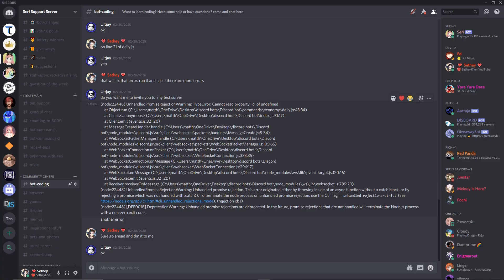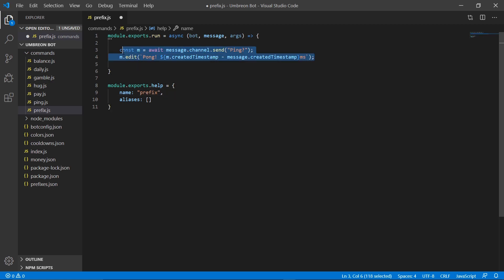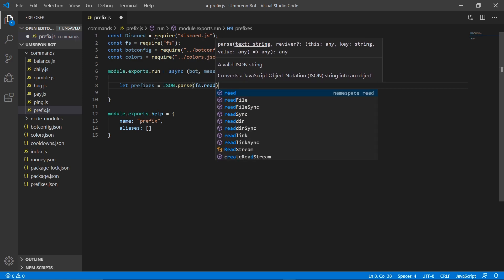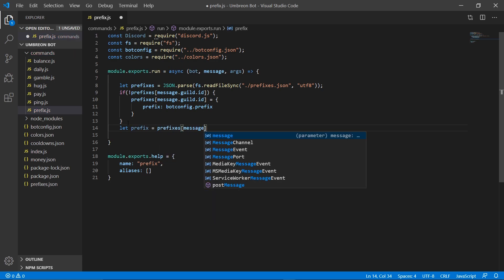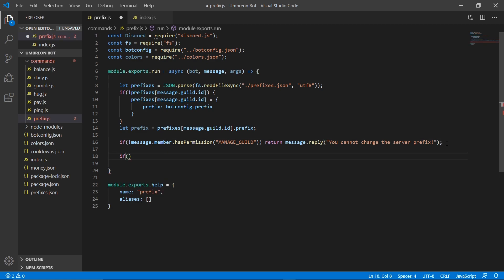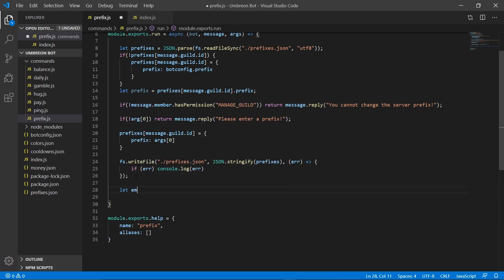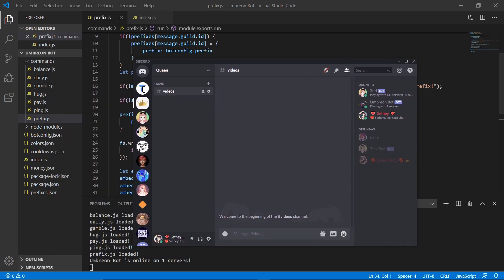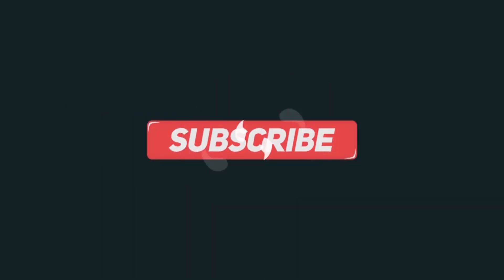How to make a Discord Bot - Custom Prefixes!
After editing I noticed the render didnt show who I pinged in my server. Just look for the guy named Sethey in the server, thats me. Glad to help!